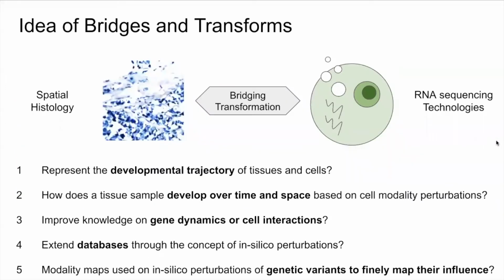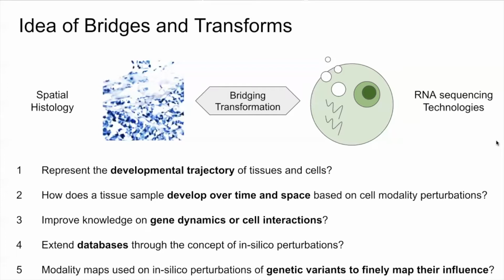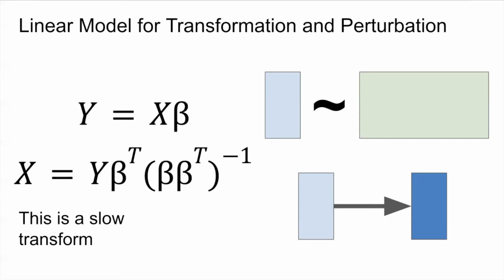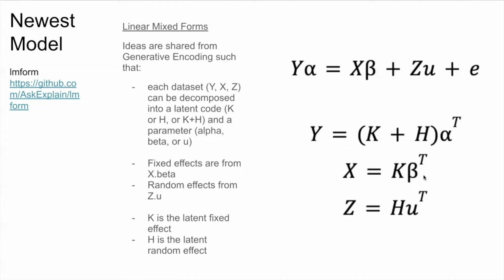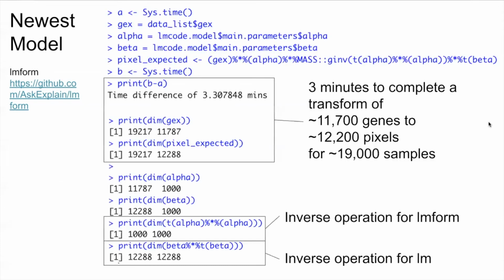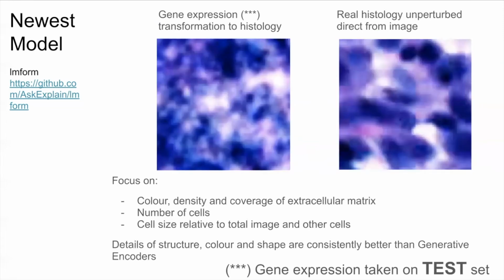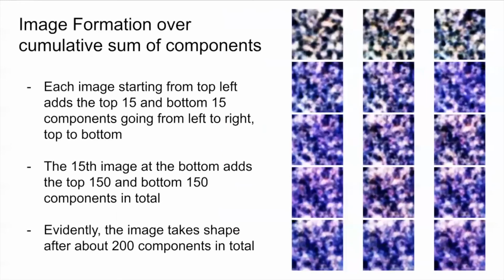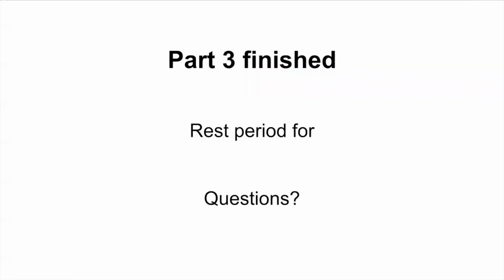Perturbing Histology with Encoding and Transforms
Looks at Generative Encoders, especially an extension via Linear Mixed Forms in greater detail. All based on a "quasi"-linear model.

Particularly, focuses on evaluating how the image is formed and how animated histology can be created through gradual perturbations of expected gene expression.